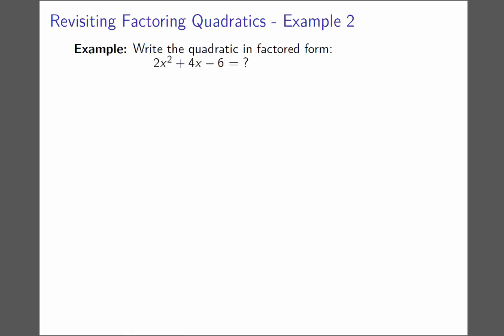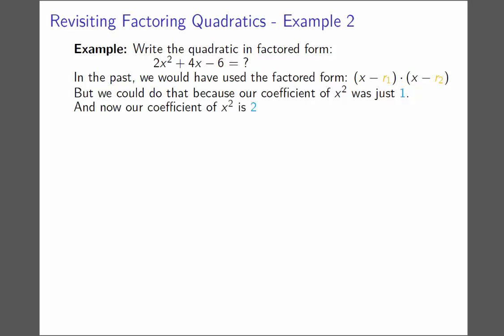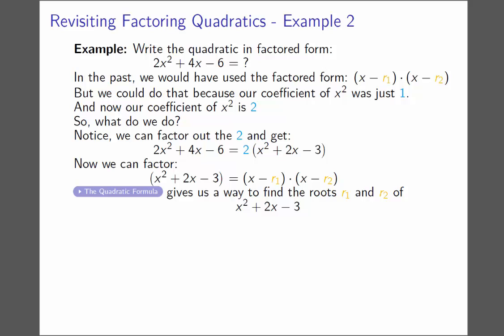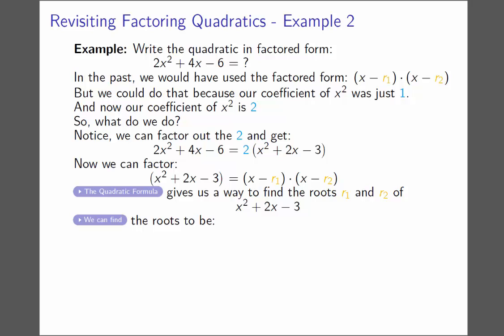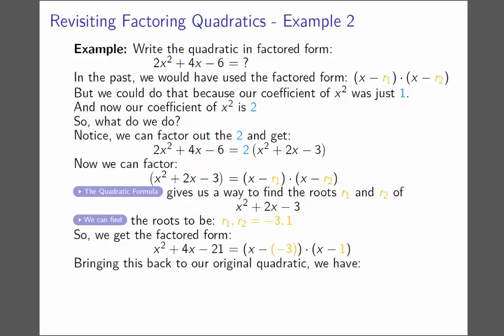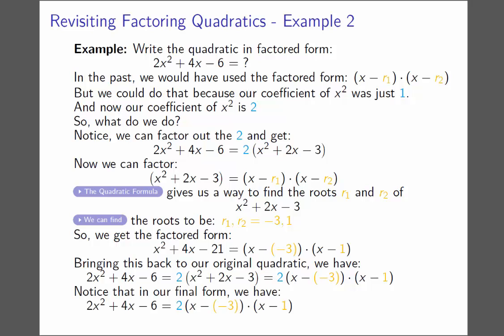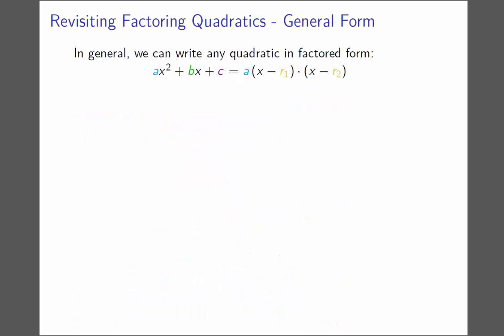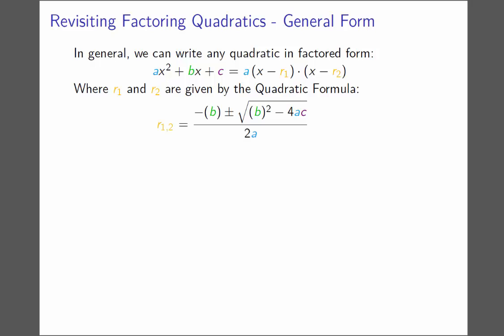Revisiting Factoring - Example 2